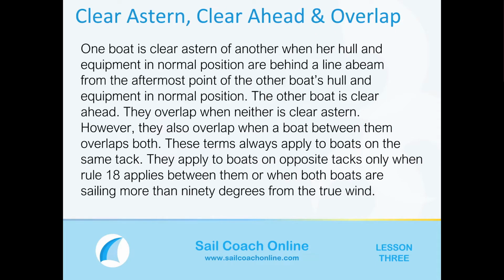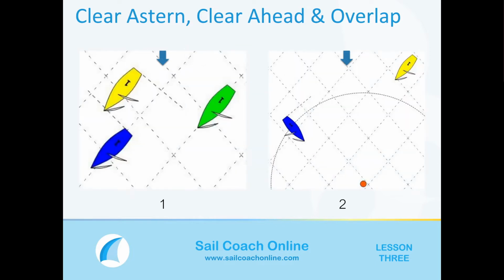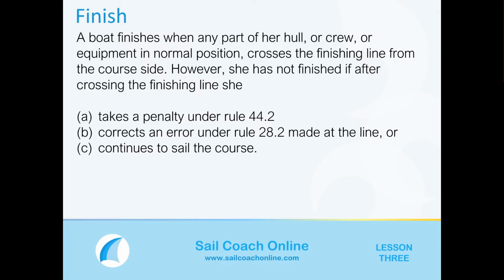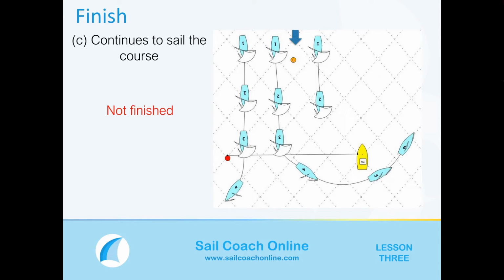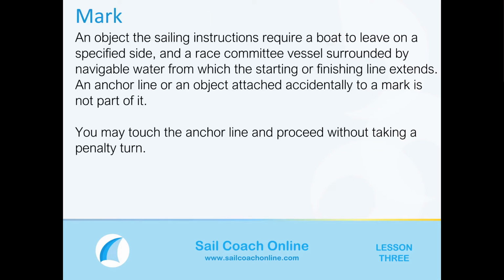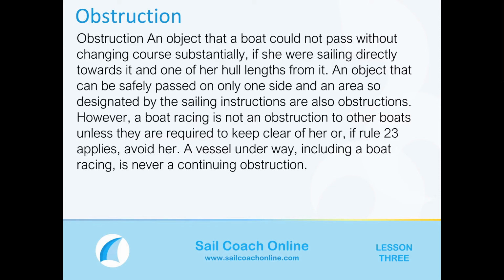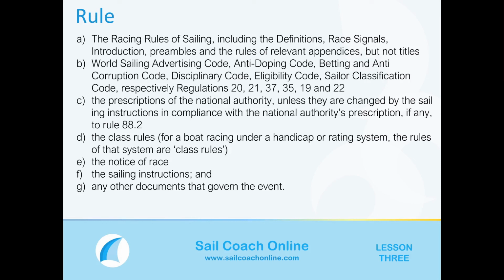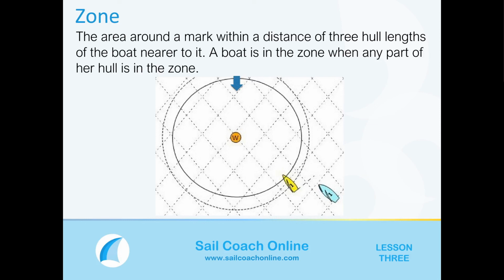Rules Of Sailing definitions - Lesson 4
Demystifying the jargon used in the Racing Rules of Sailing.